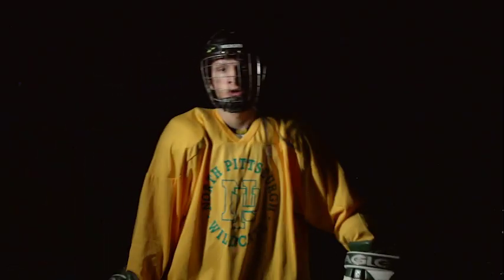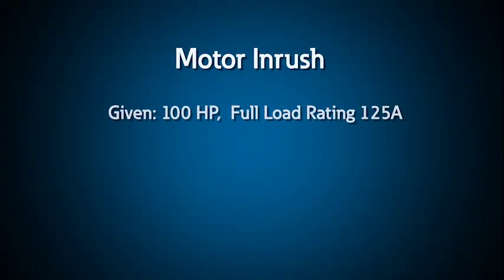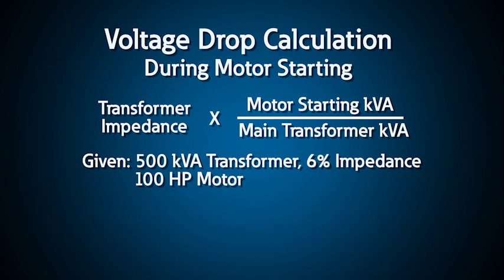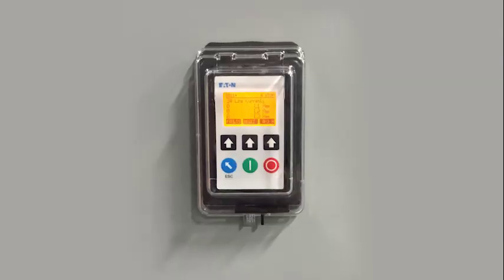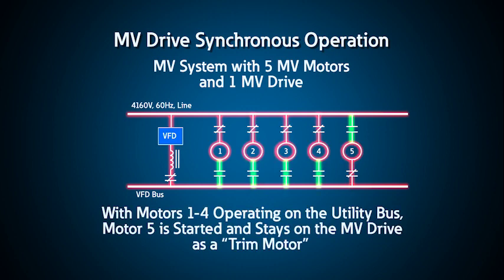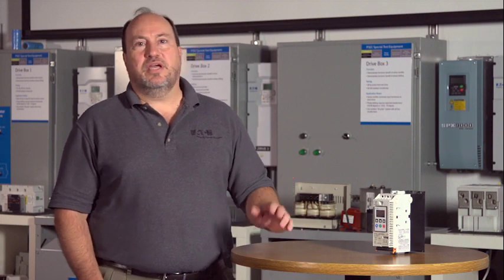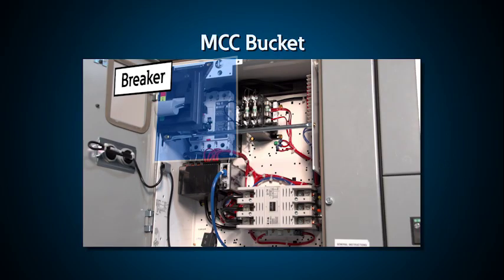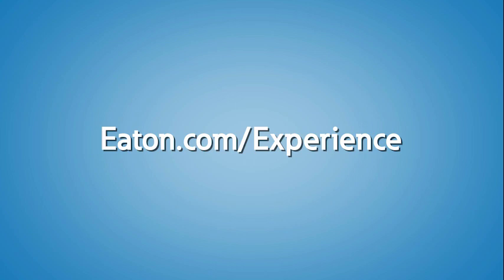Motor Starting and Motor Protection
This video highlights various methods of motor starting and details motor protection and control techniques that you can learn about at the Eaton Power Systems Experience Center (PSEC).